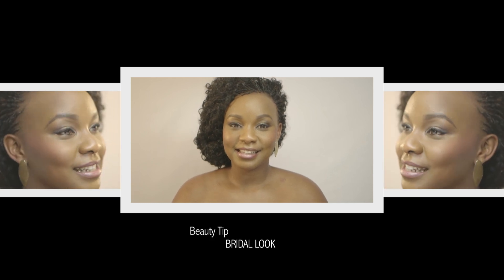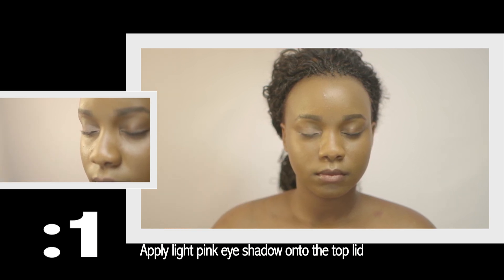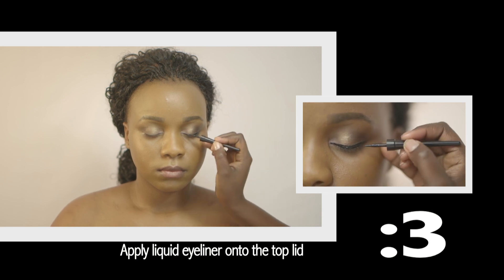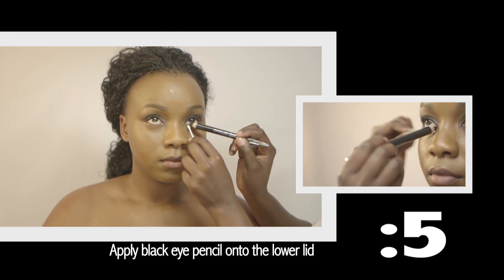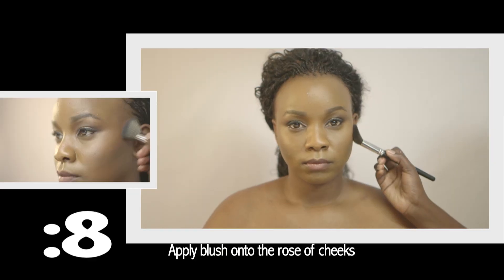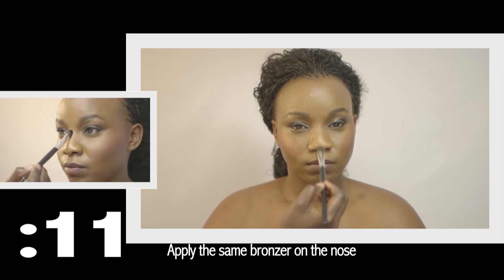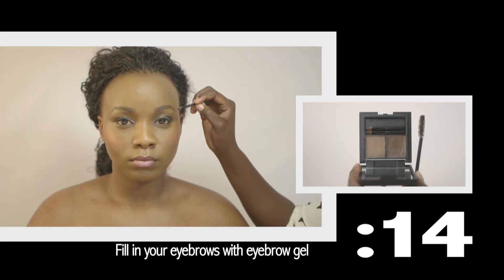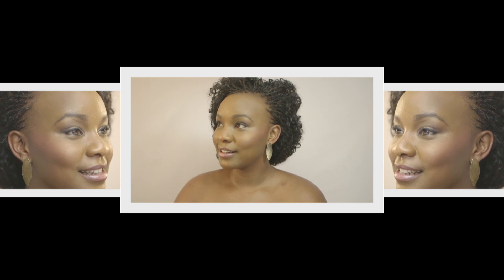Bridal Look Fashion Tips With Joy Kendi